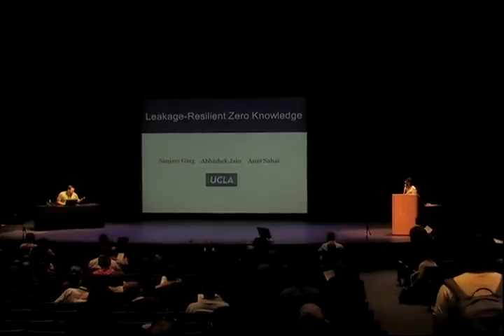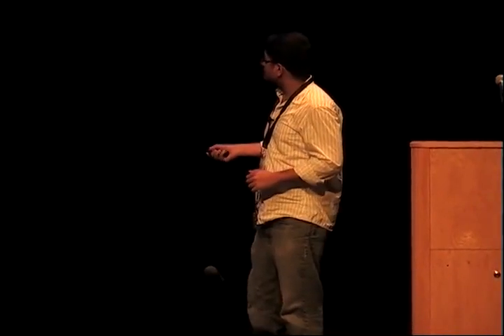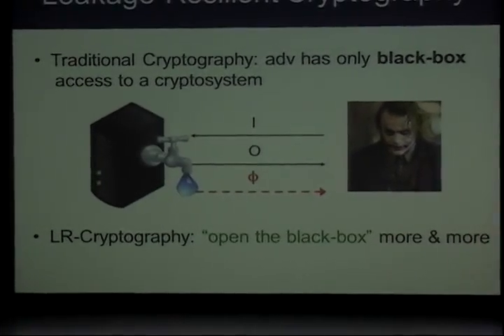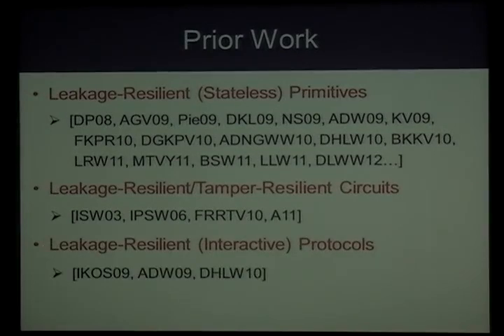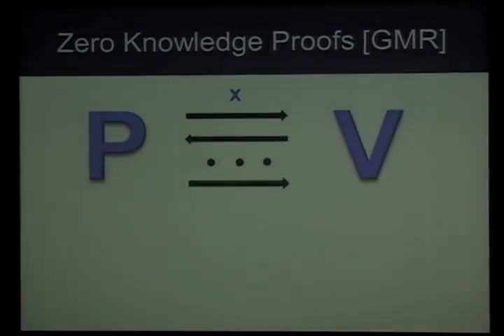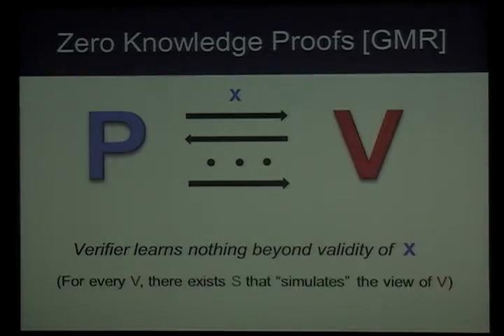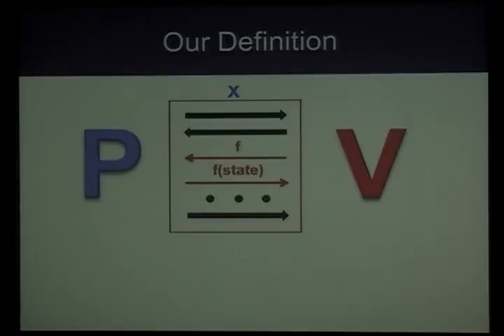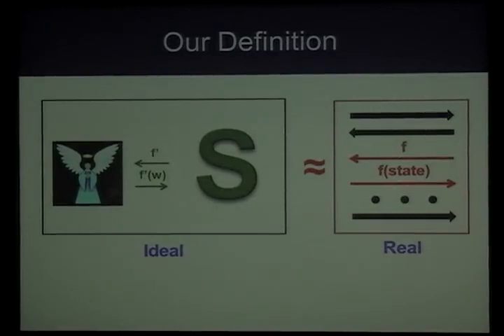Leakage-Resilient Zero Knowledge (Crypto 2011)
Sanjam Garg, Abhishek Jain, and Amit Sahai
UCLA

Abstract. In this paper, we initiate a study of zero knowledge proof systems in the presence of side-channel attacks. Specifically, we consider a setting where a cheating verifier is allowed to obtain arbitrary bounded leakage on the entire state (including the witness and the random coins) of the prover during the entire protocol execution. We formalize a meaningful definition of leakage-resilient zero knowledge (LR-ZK) proof system, that intuitively guarantees that the protocol does not yield anything beyond the validity of the statement and the leakage obtained by the verifier.

We give a construction of LR-ZK interactive proof system based on standard general assumptions. To the best of our knowledge, this is the first instance of a cryptographic interactive protocol where the adversary is allowed to perform leakage attacks during the protocol execution on the entire state of honest party (in contrast, prior work only considered leakage prior to the protocol execution, or very limited leakage during the protocol execution). Next, we give an LR-NIZK proof system based on standard number-theoretic assumptions.

Finally, we demonstrate the usefulness of our notions by giving two concrete applications:

We initiate a new line of research to relax the assumption on the "tamper-proofness" of hardware tokens used in the design of various cryptographic protocols. In particular, we give a construction of a universally composable multiparty computation protocol in the leaky token model (where an adversary in possession of a token is allowed to obtain arbitrary bounded leakage on the entire state of the token) based on standard general assumptions.
Next, we give simple, generic constructions of fully leakage-resilient signatures in the bounded leakage model as well as the continual leakage model. Unlike the recent constructions of such schemes, we also obtain security in the "noisy leakage" model.